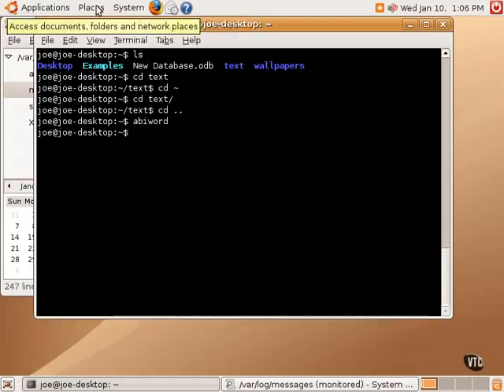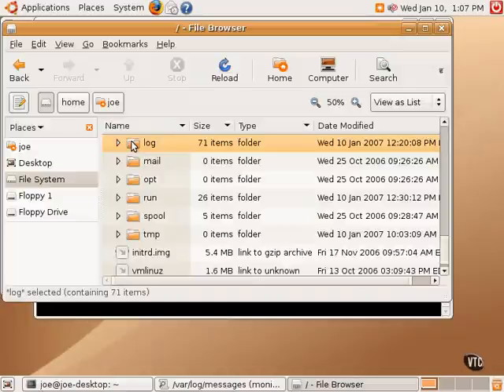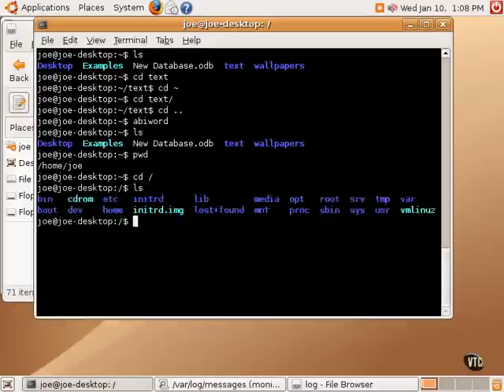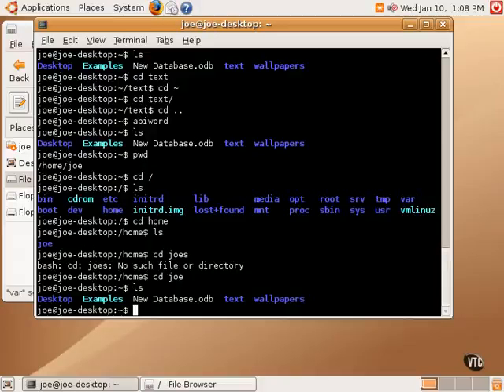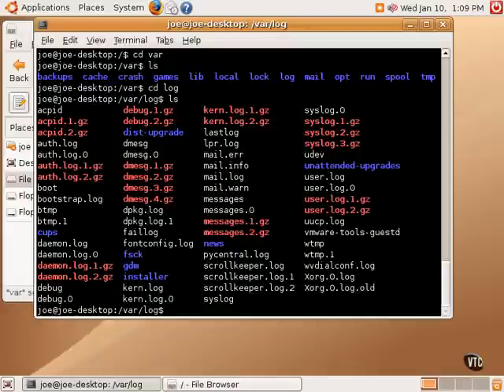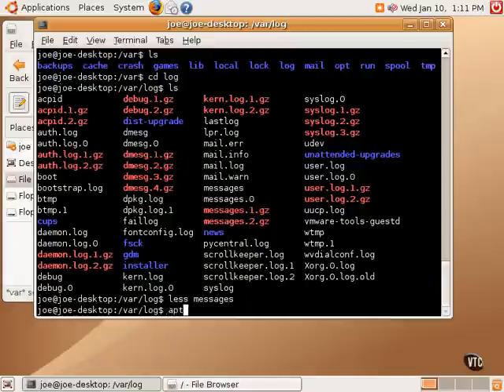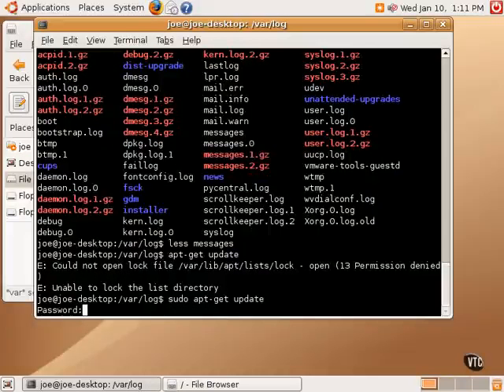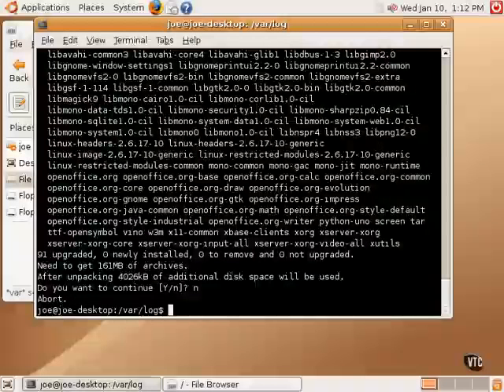Ubuntu - Introduction to the Terminal 5-7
5th of a 7 part series on the terminal of Ubuntu.